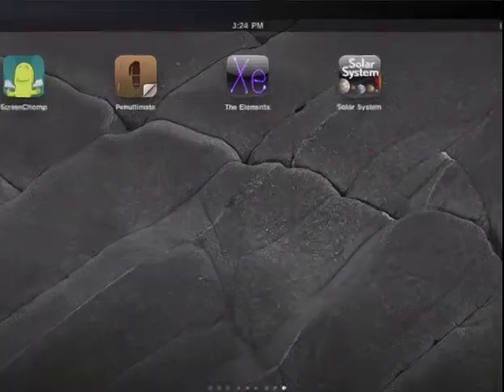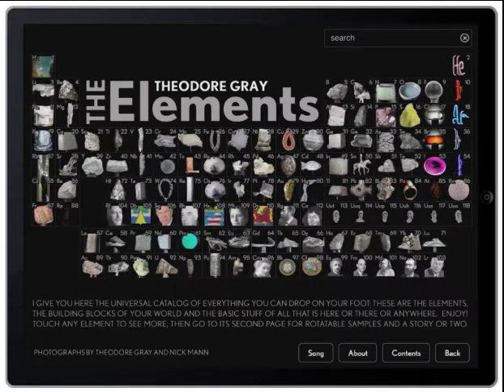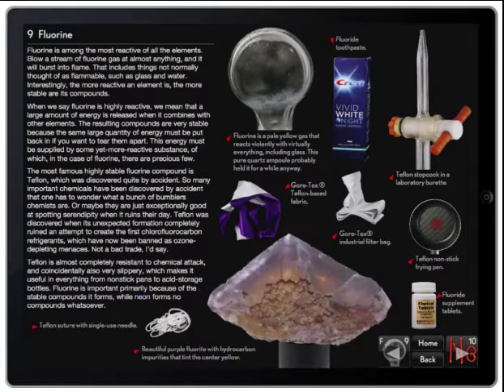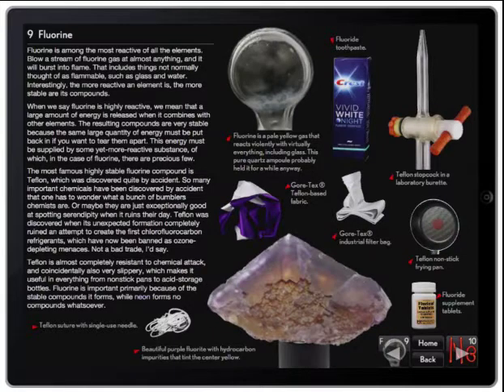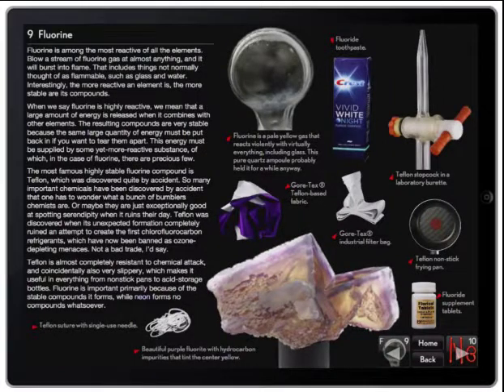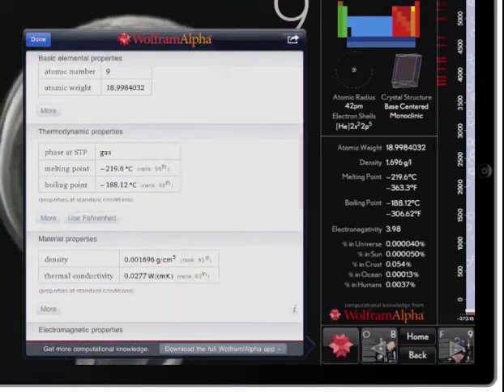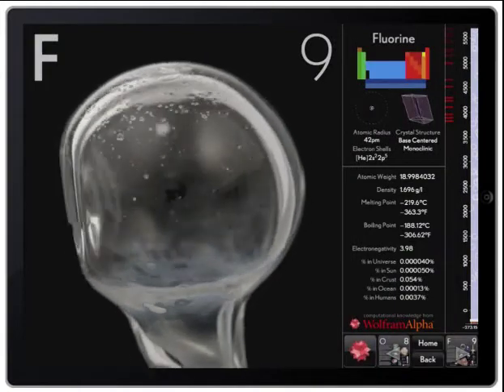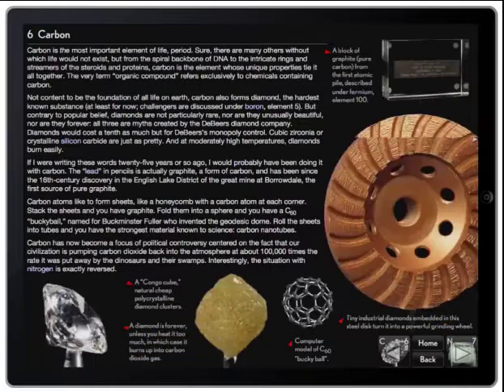The Elements app for the iPad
To some students, the periodic table may appear to be just a bunch of confusing letters without any meaning. This app helps students make a connection (through sight and touch) between everyday objects and the elements they are comprised of. for more tips and tutorials.